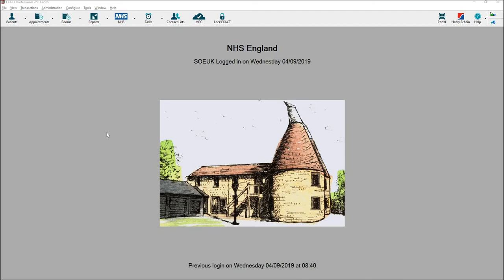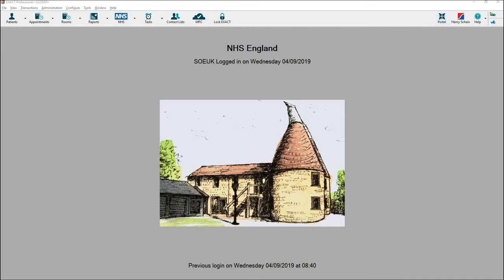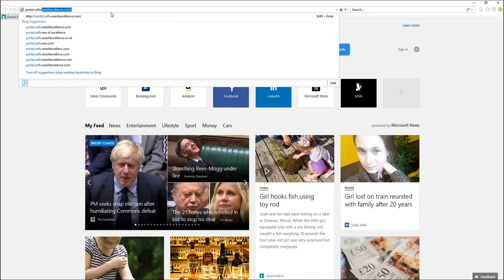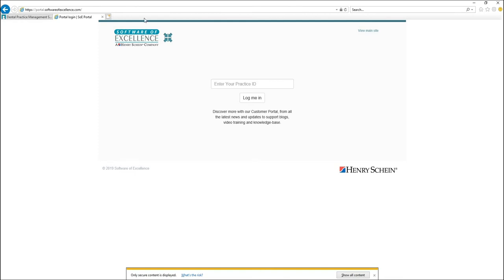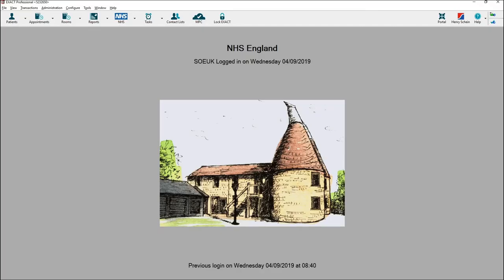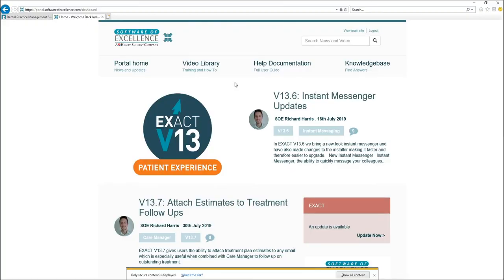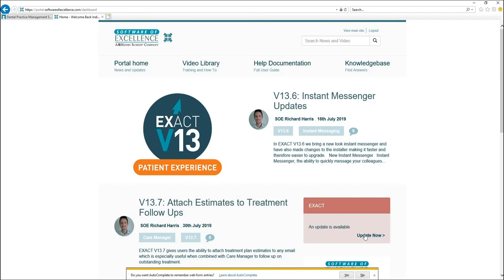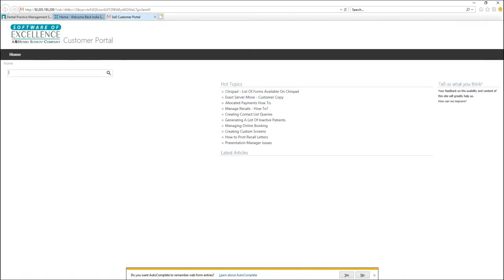How to Access the Software of Excellence Customer Portal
In this video, India demonstrates how to access the Software of Excellence Customer Portal.
The Customer Portal is an exclusive online platform for our customers, it is full of videos, blogs and useful guides about how to use and get the most out of our EXACT dental software.